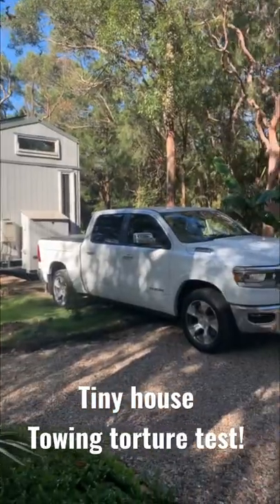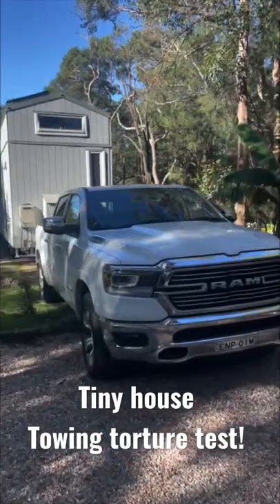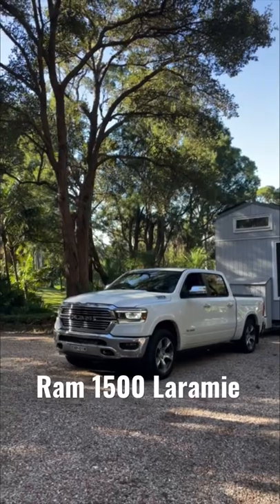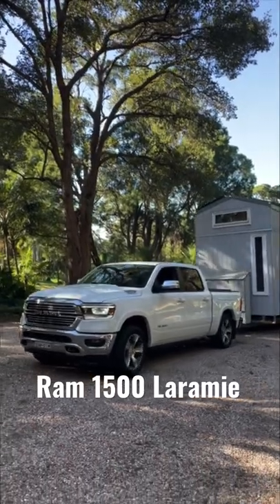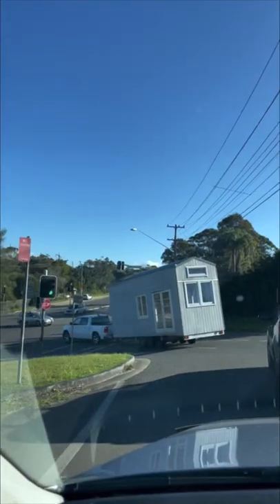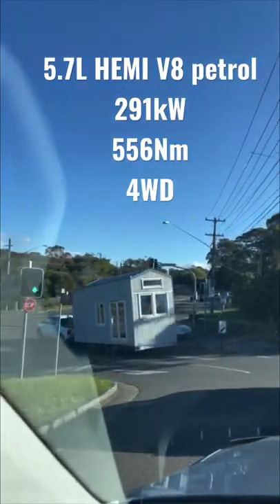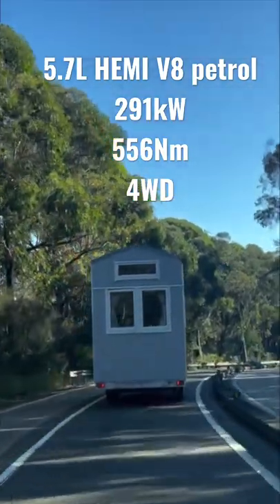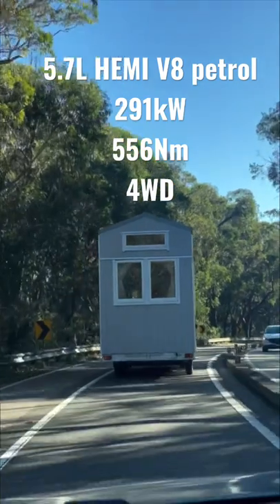Tiny house towing test - 2022 Ram 1500 Laramie DT review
Ever wondered what tiny house life is like? For some, it’s just like normal life. You have to move every now and then!

Matt Campbell’s friends were asked to move to a new patch with their tiny house recently, so being the good mate he is, he decided to help them move house. Like, literally, move their tiny house to its new spot.

To do so he got a 2022 Ram 1500 Laramie DT, had it fitted with the 70mm towball kit, and hauled the 9.0m long, 4.5m tall, 4.4-tonne “tiny” house!

The Ram’s big V8 petrol engine was up to the task.